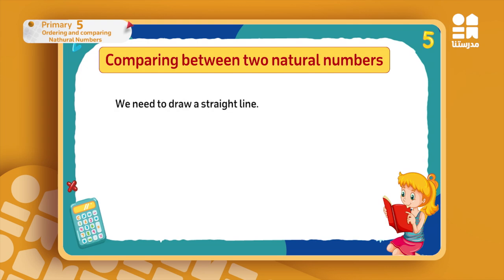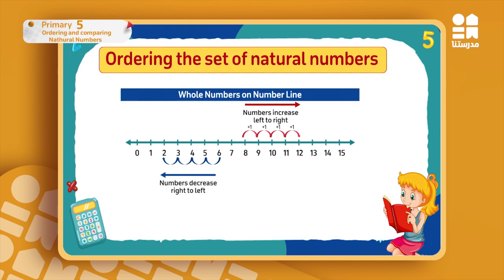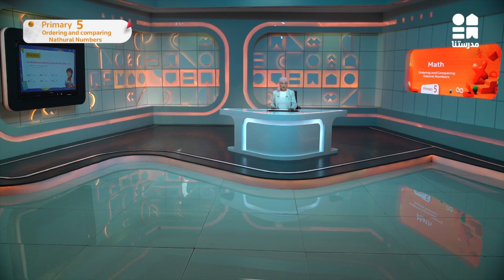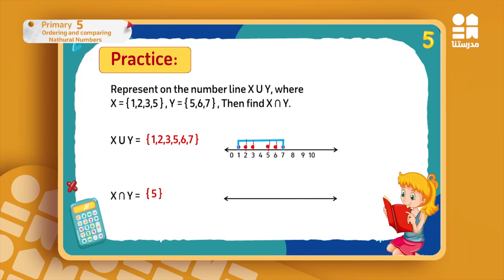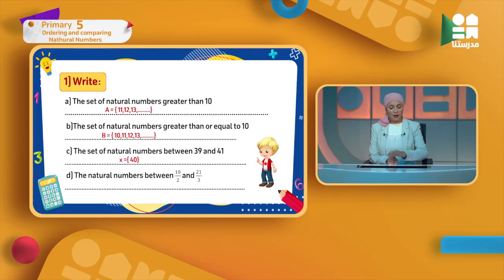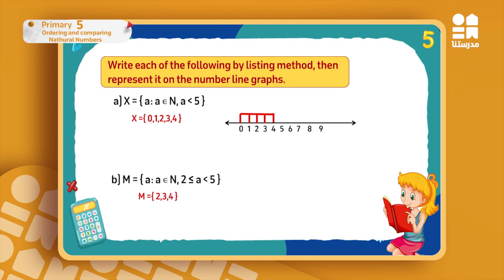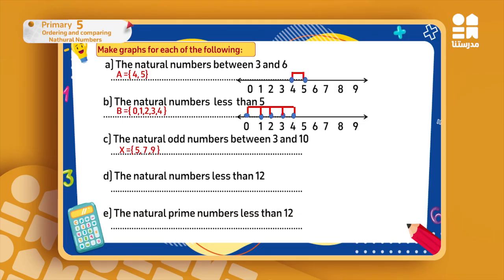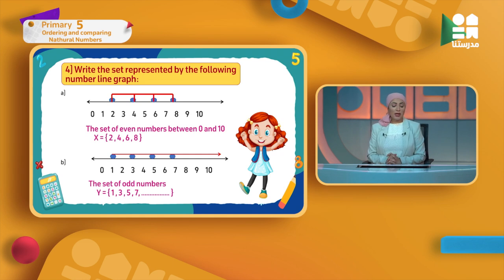Ordering and comparing Nathural Numbers | الصف الخامس الابتدائي | Math - Part 2